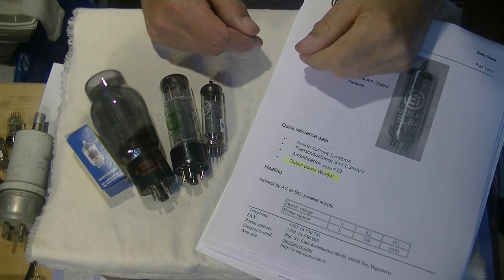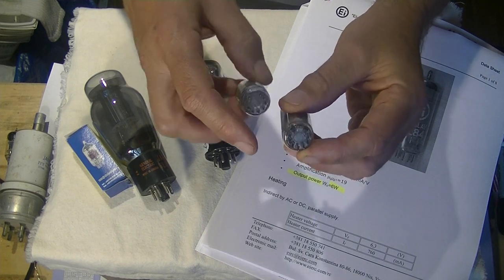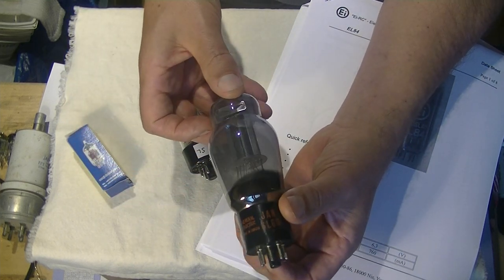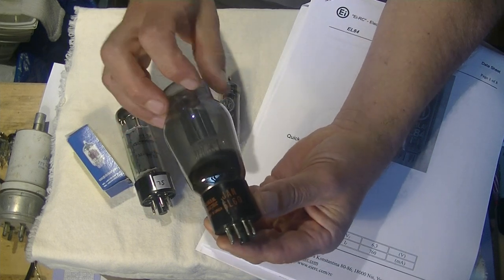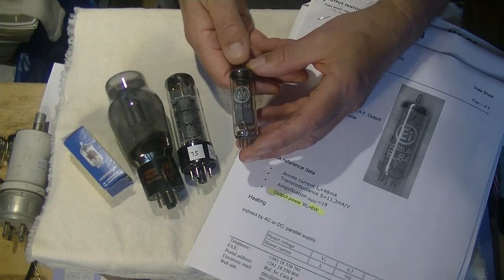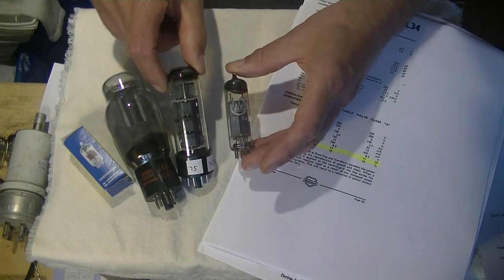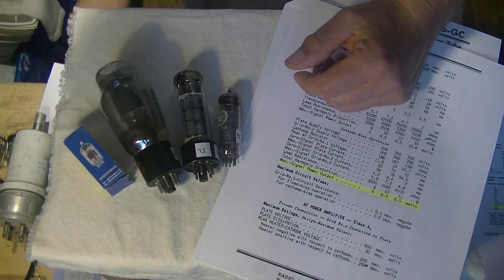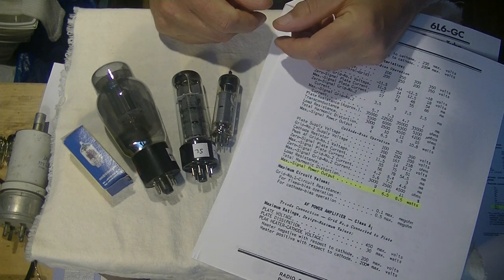Tube Lab #2 Power Tubes for Beginners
Power Vacuum Tubes for Beginners.  If you are just starting out and don't know a small signal tube from a power tube, then this video is for you!